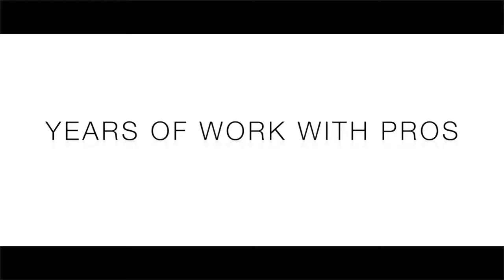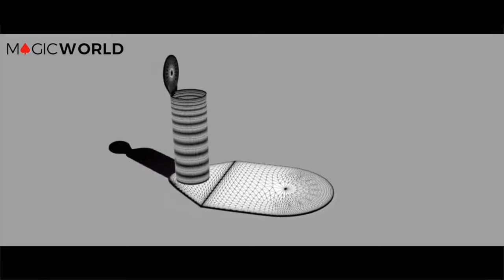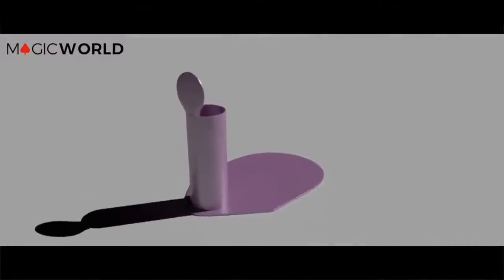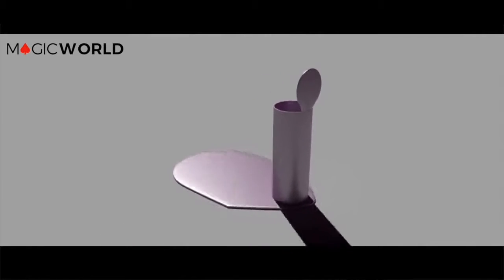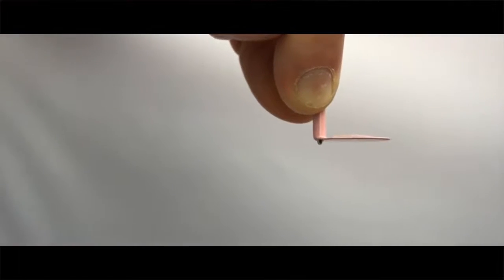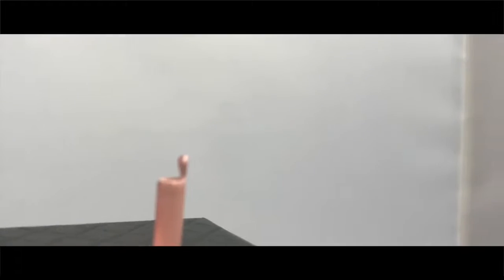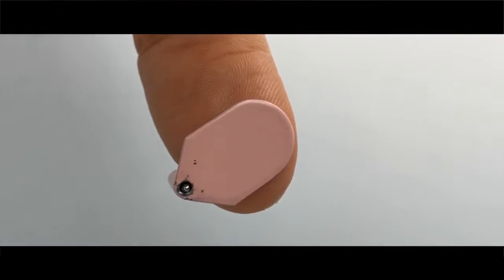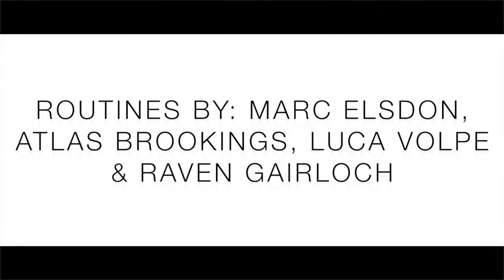Epic Writer by Magic World